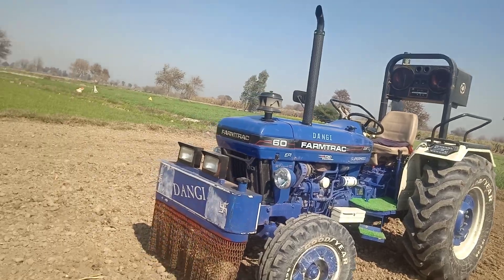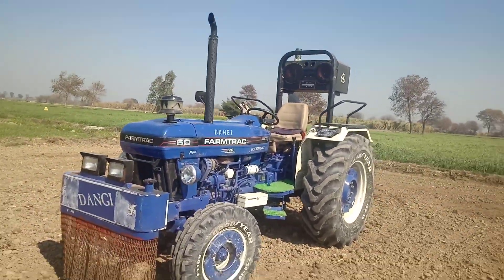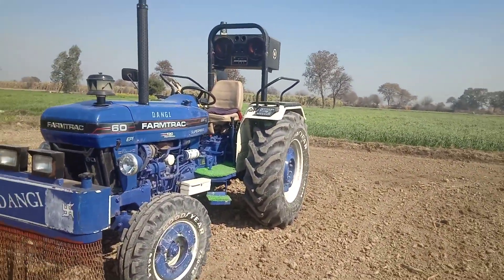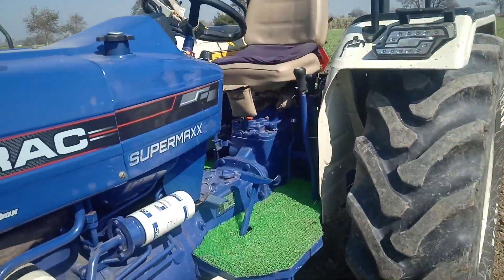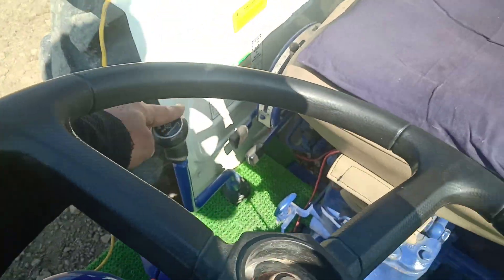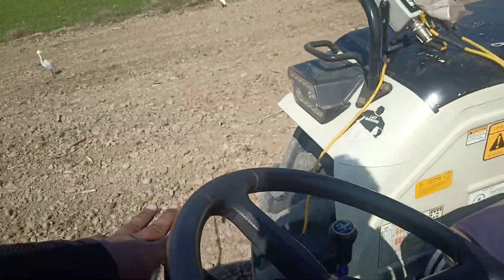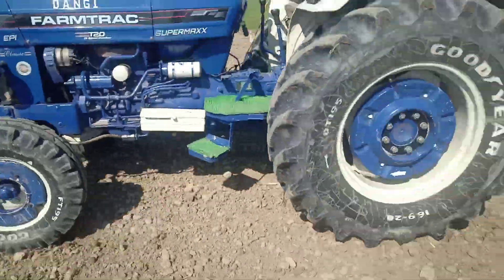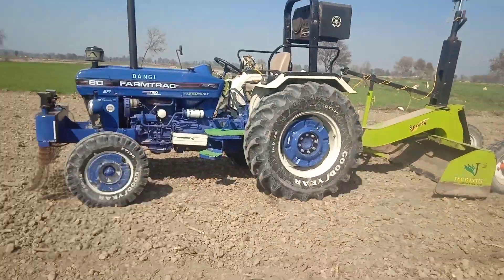Farmtrac 60 T20 टैक्टर की स्पीड देखो T20 गियरबॉक्स में और बिना T20 गियरबॉक्स में 1st high gear में